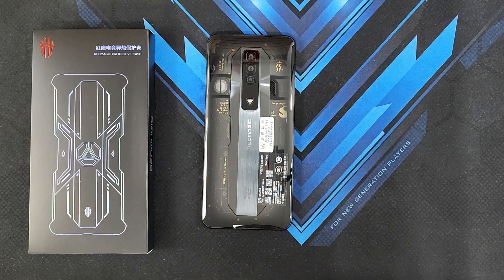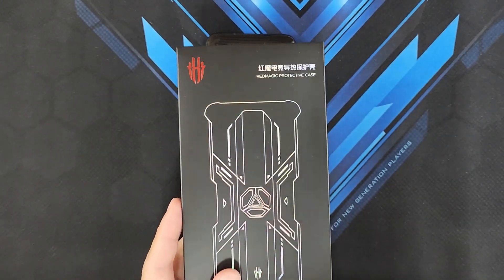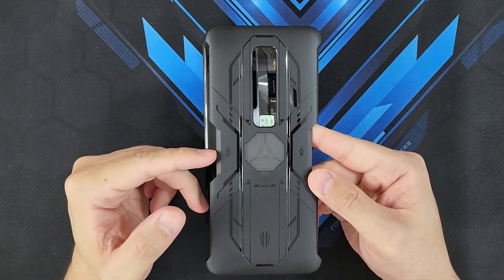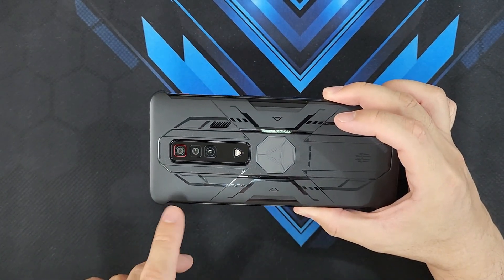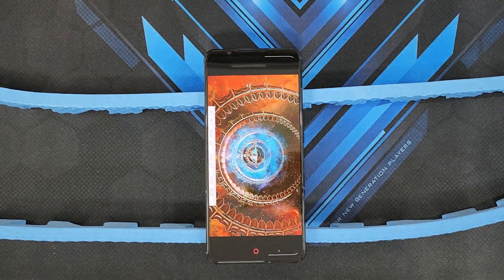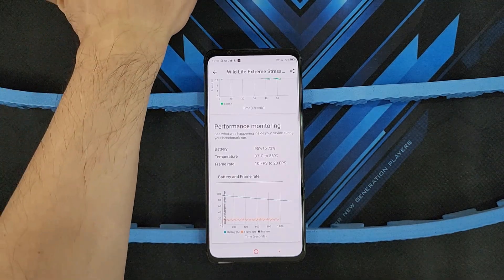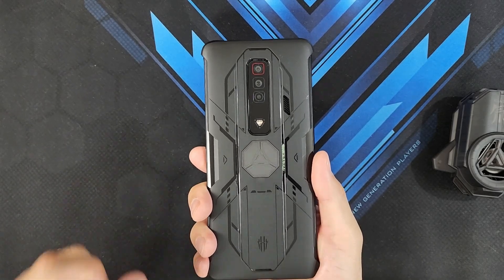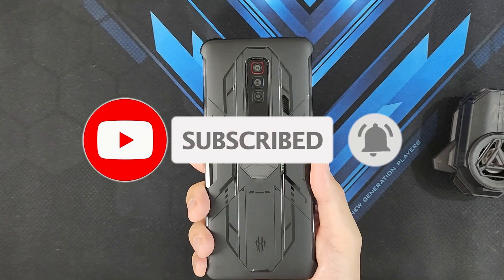Nubia Red Magic 7 Official Protective Case, Review and Thermal Testing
Testing the Official Nubia Red Magic 7 Protective case and its compatibility with the Red Magic Turbo Cooler

Is this the best case to get if you want protection as well as additional cooling?

I test out the thermal performance of the phone with and without the case on the 3DMark Wildlife Extreme Stress Test

Timestamps
0:00 Intro
1:06 Unboxing
1:50 Cooling Features
2:25 Case Install
5:00 3DMark Wildlife Test Start no Case no Cooler
6:15 3DMark Wildlife Test Start no Case + Cooler
7:54 3DMark Wildlife Test Start Case Only
9:16 3DMark Wildlife Test Start Case + Cooler
11:14 Conclusion & Results